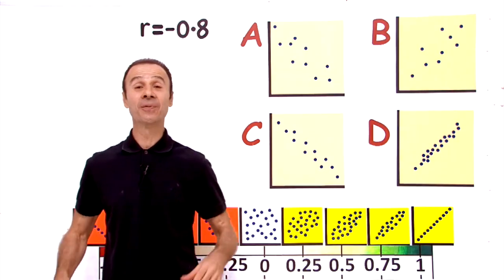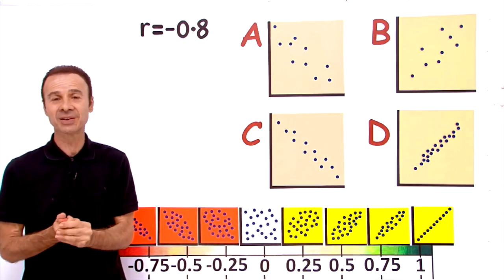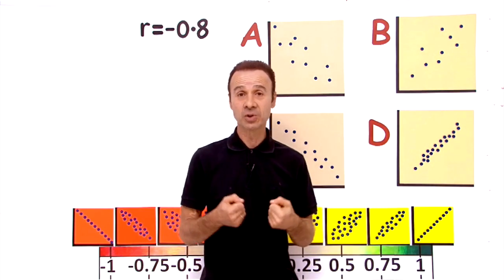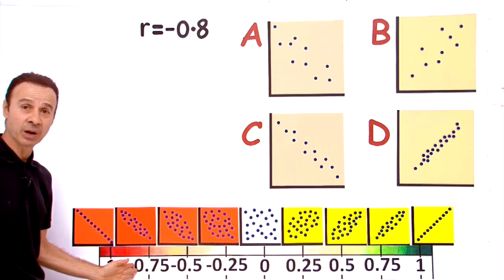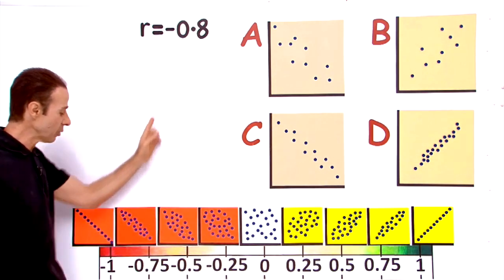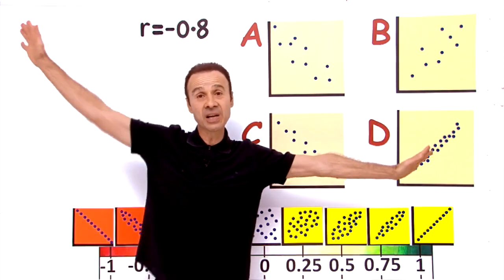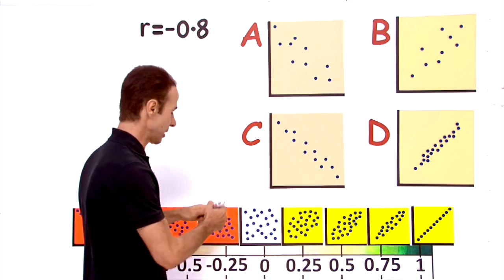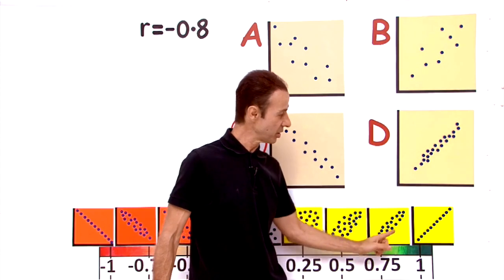4601 02 Correlation — Identifying Scatter Plot 02